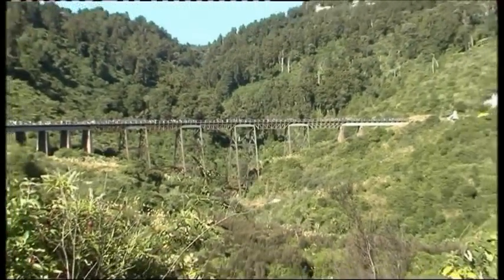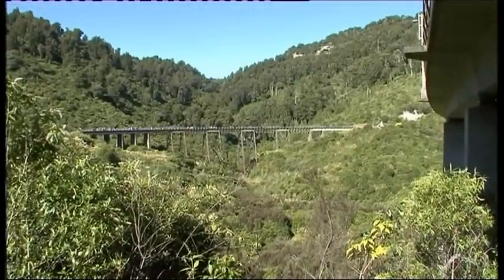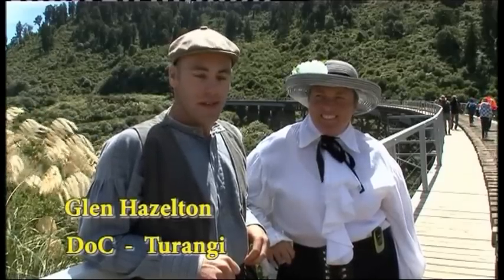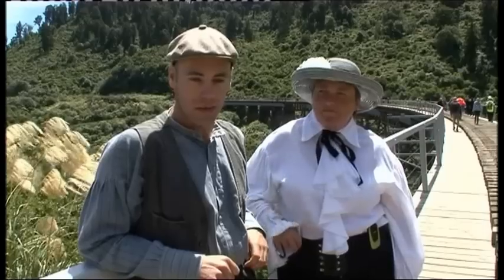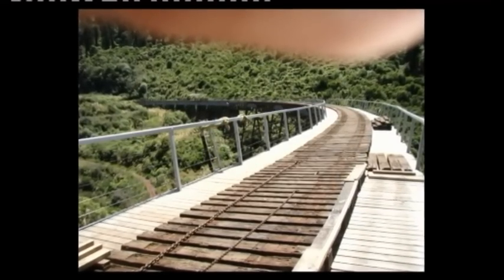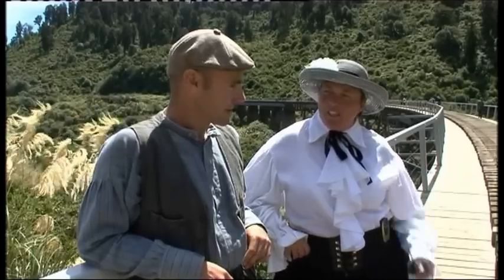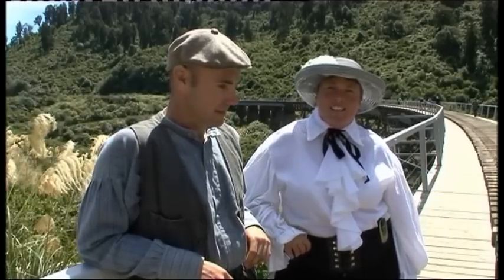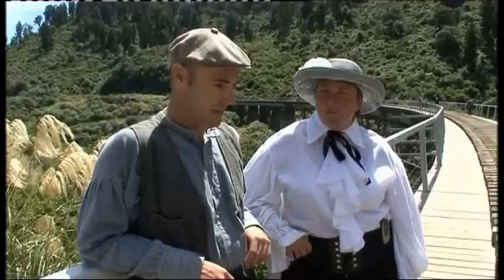HAPUAWHENUA VIADUCT RESTORATION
It took 4 years and nearly a million dollars to restore the 100 year old Hapuawhenua railway viaduct in the Tongariro National Park, in New Zealand's North Island.  In period costume on the opening day, Glen Hazelton from the Department of Conservation, and Sarah Gibb Director of the Tongariro Natural History Society, briefly discuss the challenges, technical and financial, of the restoration project  ...